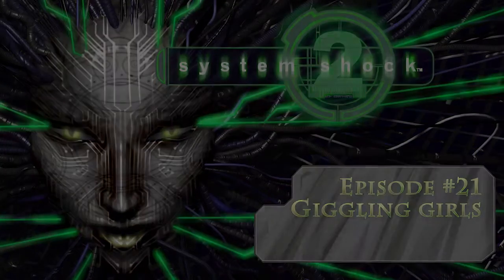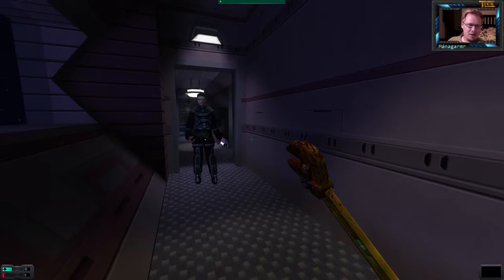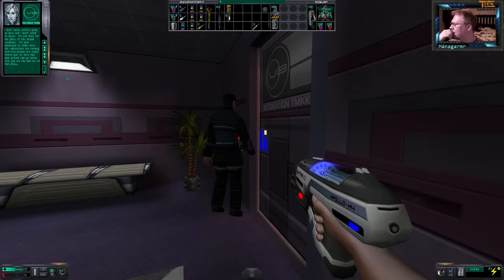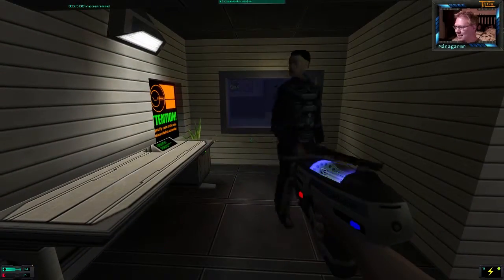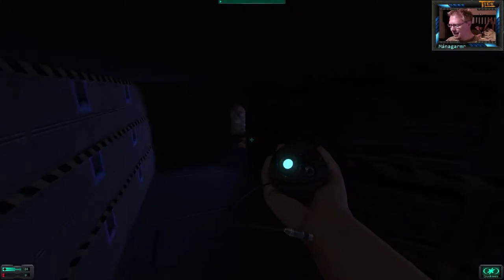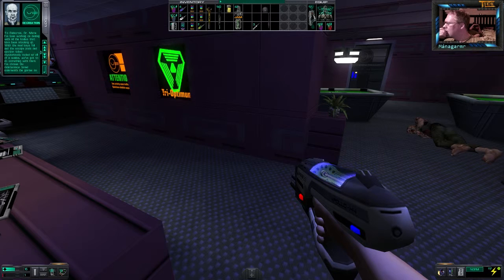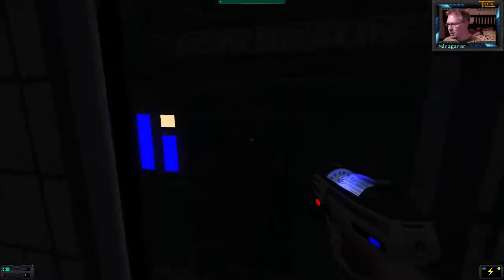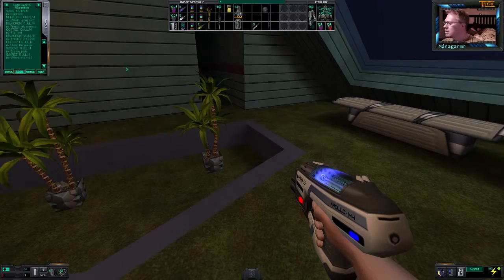System Shock 2: Giggling girls (21)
Intro music is "Abadis Forest" by LittleVMills used with permission.

Outro music is "No Regret (ft Chris Gordon)" by Zircon Music

Support great music! Go buy their albums!